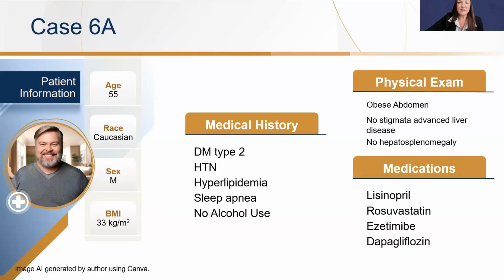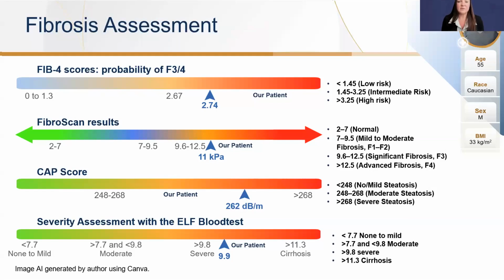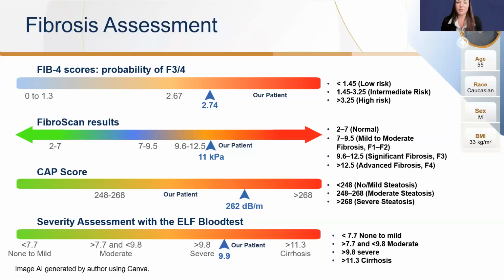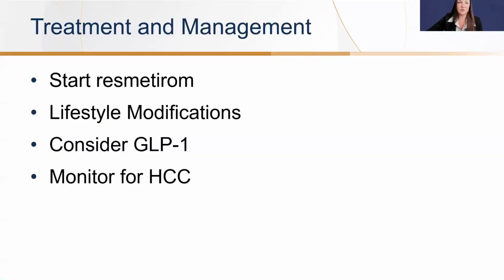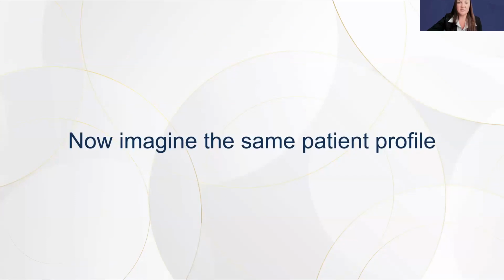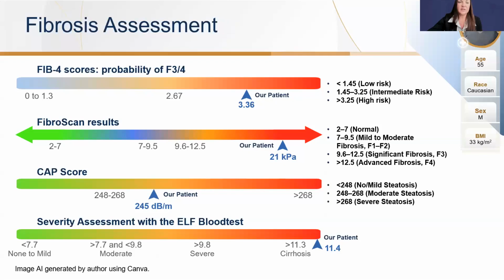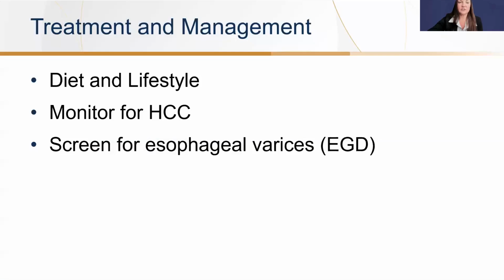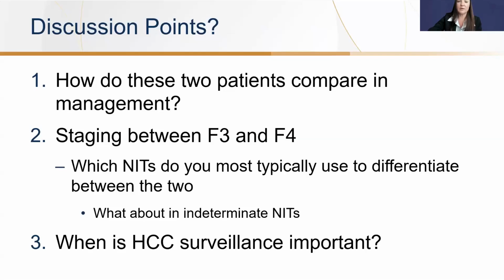Webcast: Comparing F3 and F4 Fibrosis With Erin Tanner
Join Erin Tanner, NP from Gastro Health in Birmingham, Alabama, for a practical and in-depth exploration of how to differentiate and manage patients with F3 versus F4 fibrosis in the setting of MASLD (Metabolic Dysfunction-Associated Steatotic Liver Disease) and MASH. This session, part of the MASLD & MASH Community Network, features two detailed case studies—Sam A and Sam B—who share identical comorbidities but diverge in fibrosis stage, illustrating how non-invasive testing (NITs) can guide diagnosis and treatment. Erin walks through the clinical application of tools like FIB-4, FibroScan (VCTE), ELF test, and CAP score, emphasizing the importance of interpreting lab and imaging results in context. The discussion covers key decision points, including when to initiate pharmacologic therapy like resmetirom (Rezdiffra), how to determine eligibility for HCC surveillance, and when to consider liver biopsy. She also addresses common challenges in community GI settings, such as incidental fatty liver findings, elevated ferritin levels, and the limitations of FIB-4 in older or diabetic patients. Whether you're in hepatology, gastroenterology, or primary care, this talk offers actionable insights on fibrosis staging, lifestyle counseling, and long-term monitoring in patients with MASLD and MASH.